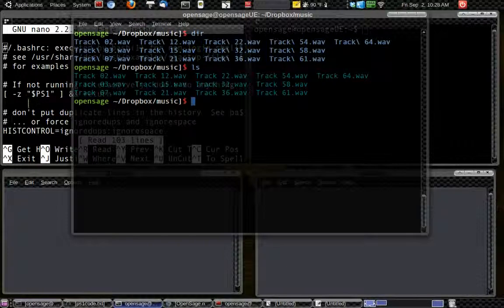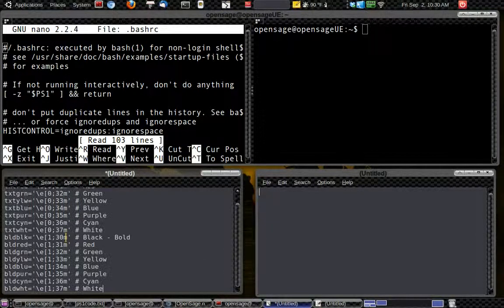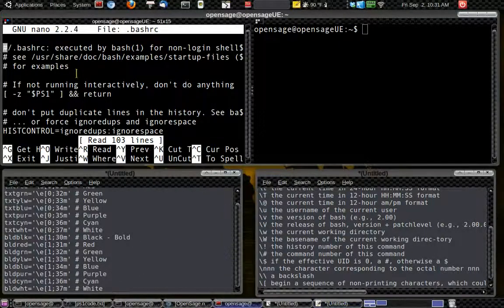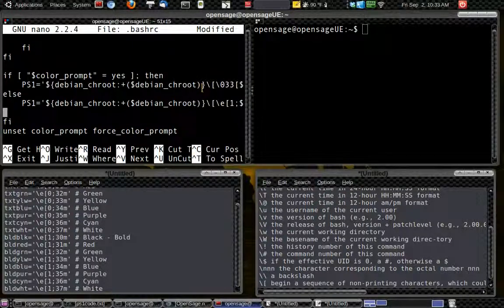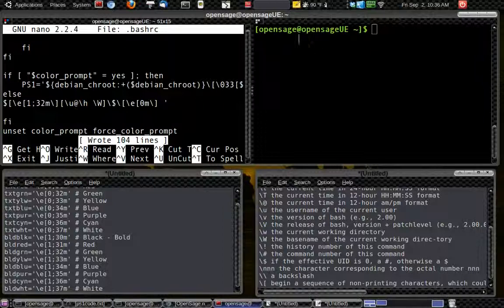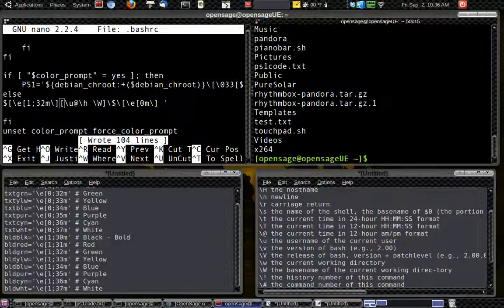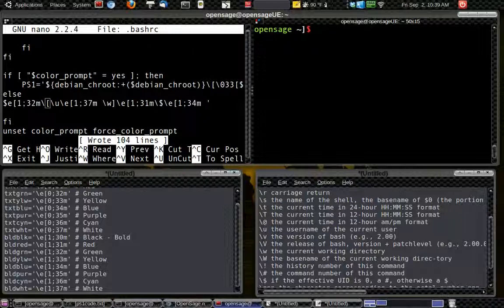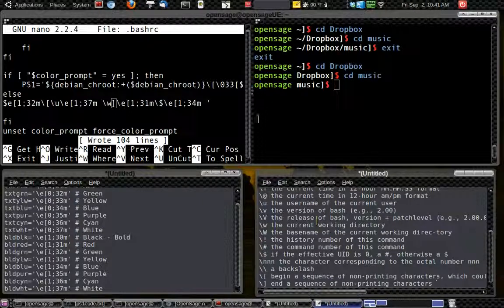Linux BASH Tutorial Video 2 learn to feel comfortable with the terminal and command line.mp4